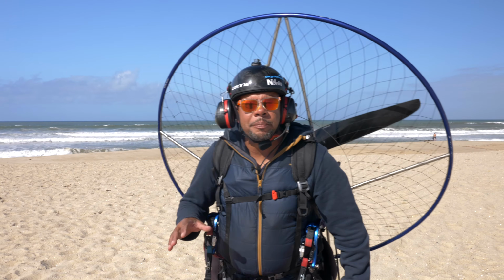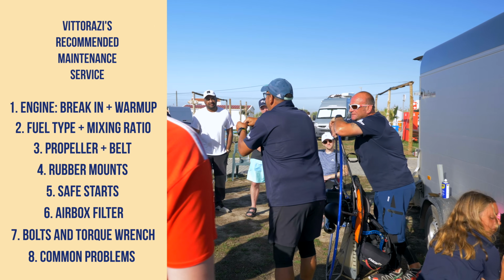Paramotor Maintenance Course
This winter we plan to run Paramotor Maintenance Courses at Hinton in the Hedges airfield in the UK. The courses are designed to teach you how to service and maintain your paramotor and they will be run by Vittorazi Mechanic Ricardo Maciel. To discover more or to book a slot